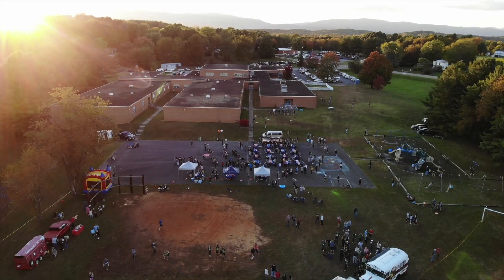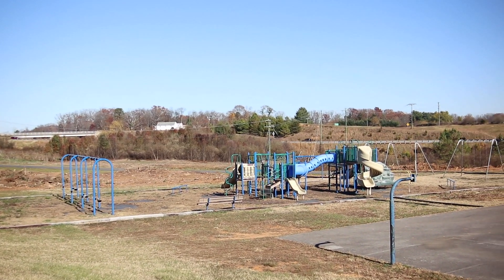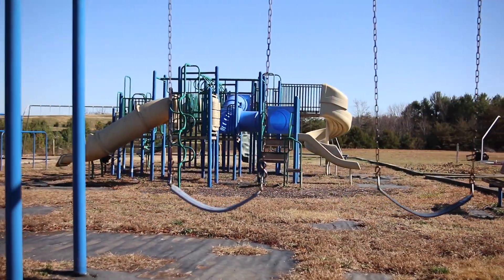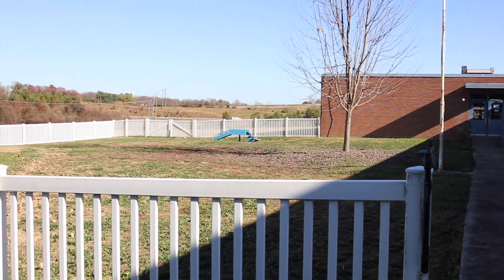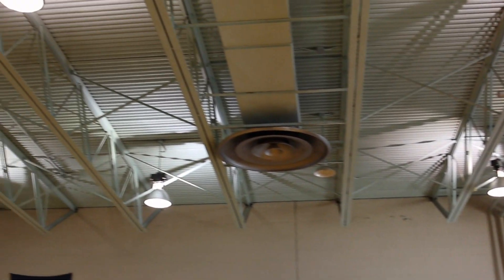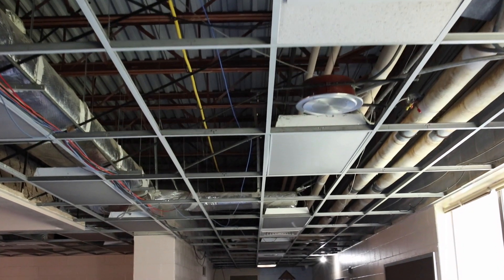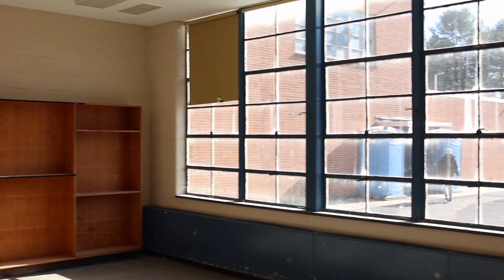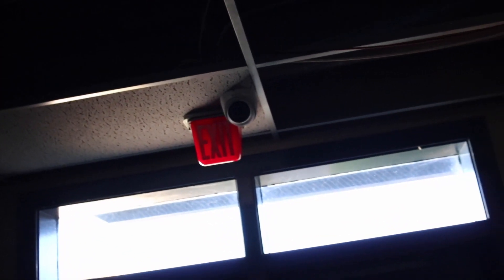The Next Generation of Grace | UPDATE - November 2022